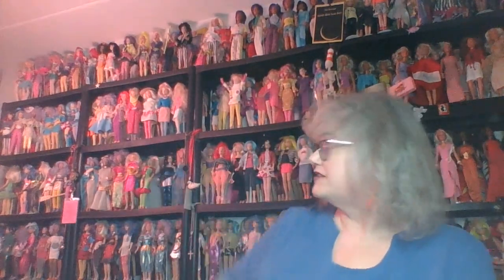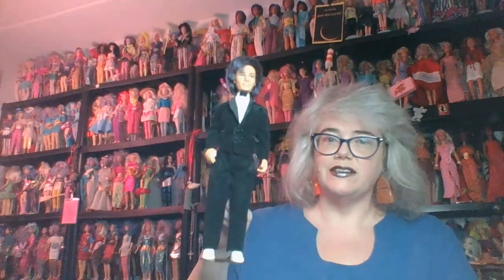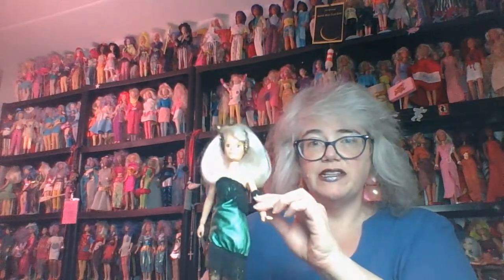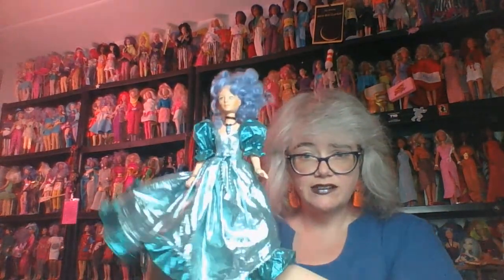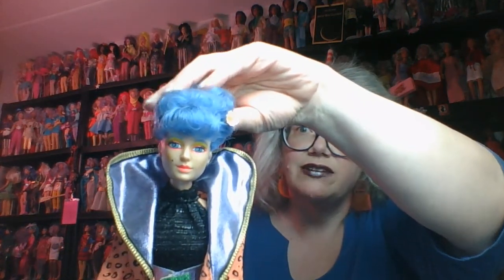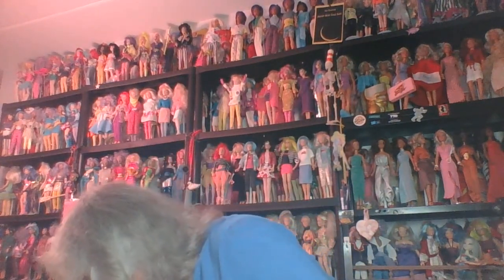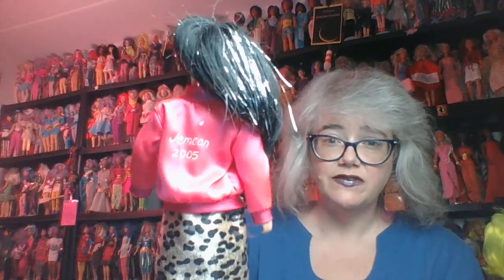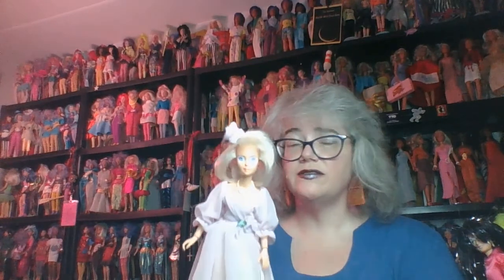Liz's Display Room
Liz (creator of JemCon) shares the ‘outer edges’ of her collection with her signature wit, fun facts plus a surprise guest who threatens to ruin the video!